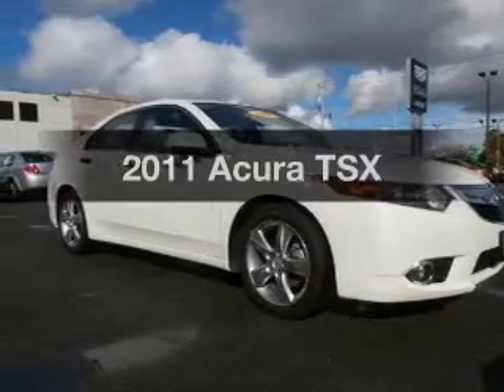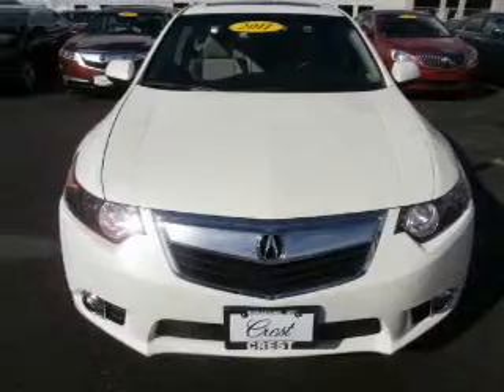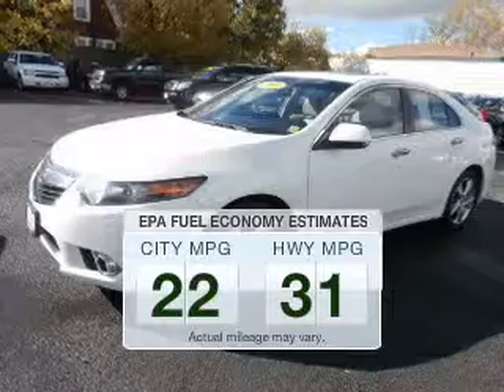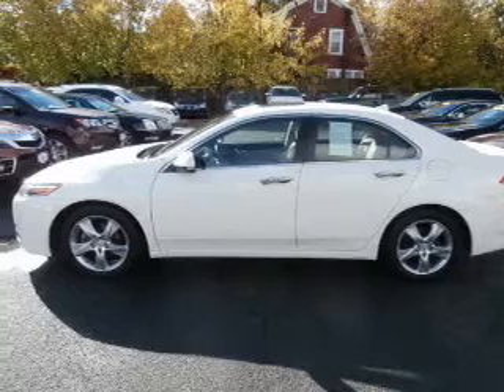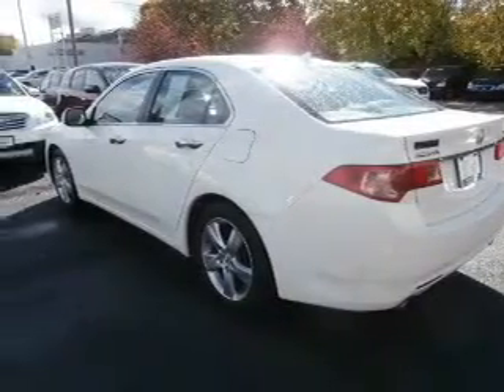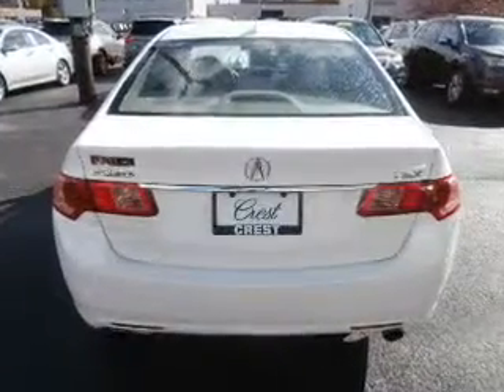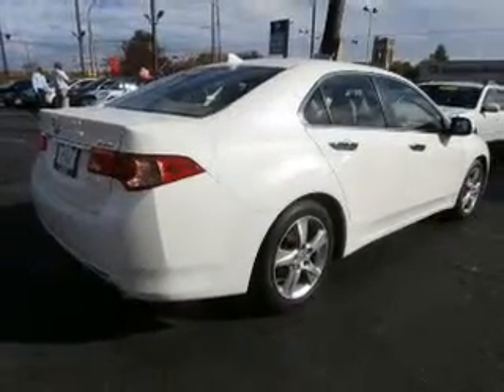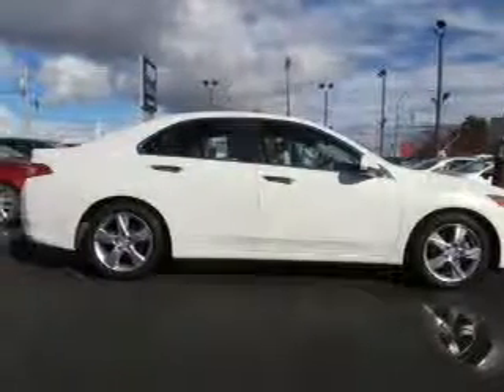2011 Acura TSX - Syracuse NY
Year: 2011
Make: Acura
Model: TSX
Trim:
Engine: 2.4 L, 4 cylinder
Transmission:
Color: White
Mileage: 45084
Address:
717 W. Genesee St.